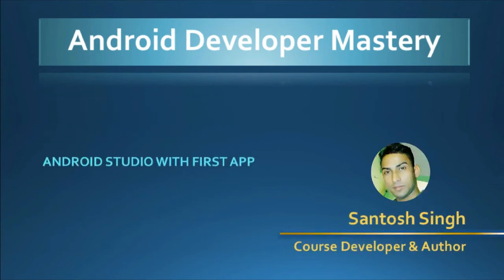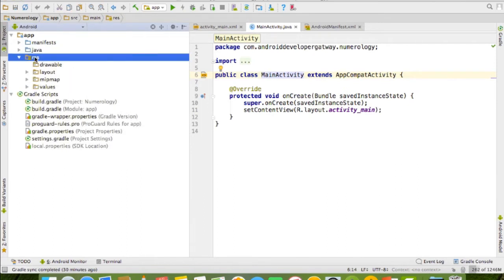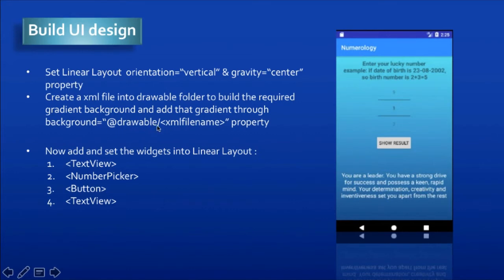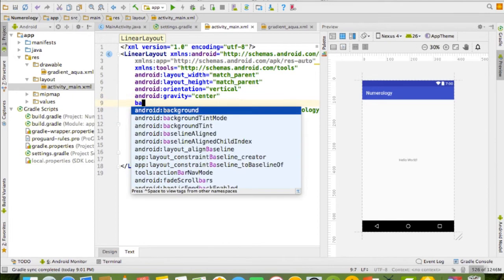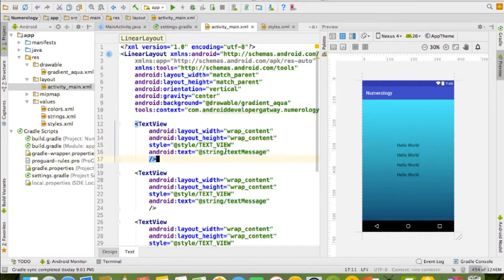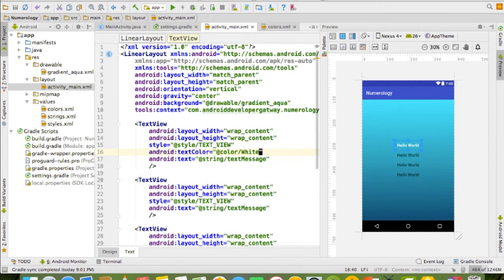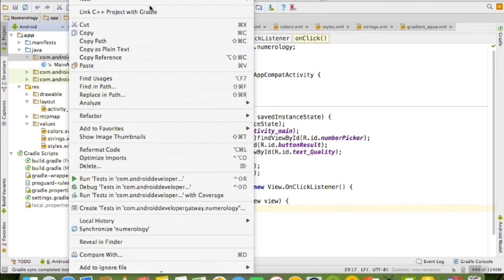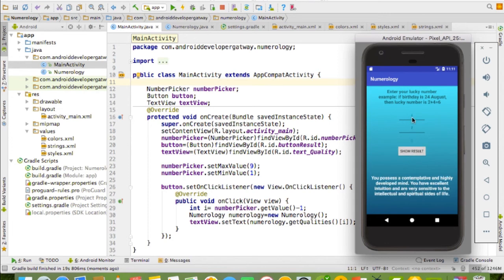Android Studio Tutorial for beginners- 1 How to build first app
This is the first video of android app development tutorial for the beginner which gives basic information about Android Studio through developing the first app called Numerology. (Numerology App is based on number astrology that shows quality of born lucky number).

Index of this video timeline:
1. Intro– 00:00:00
2. Start a new Android project in Android Studio-00:00:31
3. App Module and Gradle Scripts overview – 00:00:55
4. Project UI Design discussion– 00:02:52
5. XML layout code implementation – 00:03:49
6. Gradient color implementation – 00:04:35
7. XML widgets implementation – 00:05:17
8. Java Code implementation 00:09:10
9. Adding animation – 00:12:12